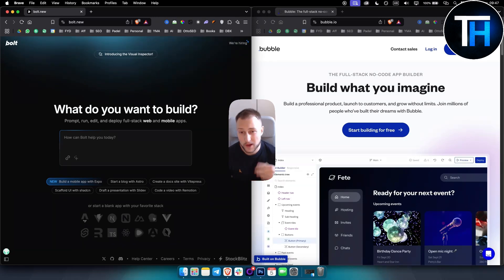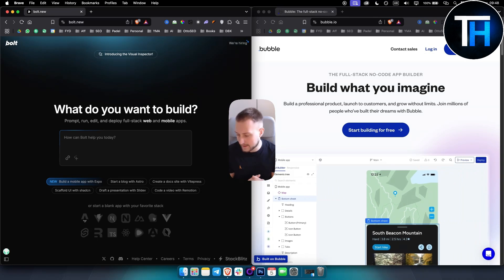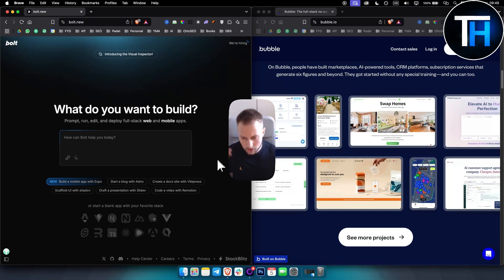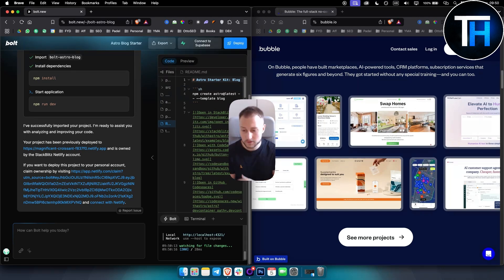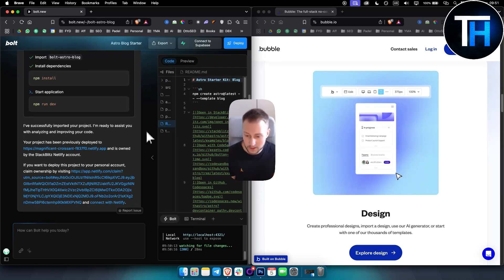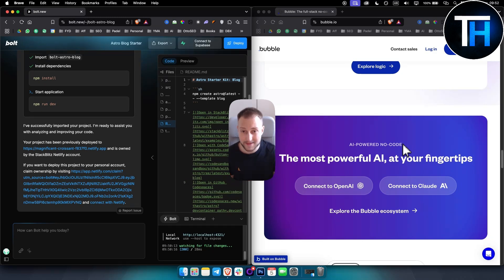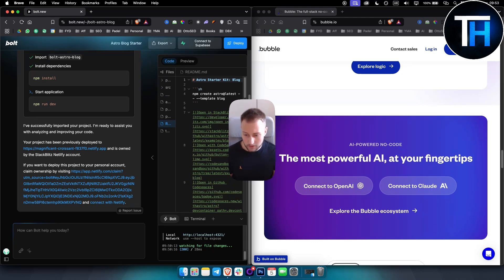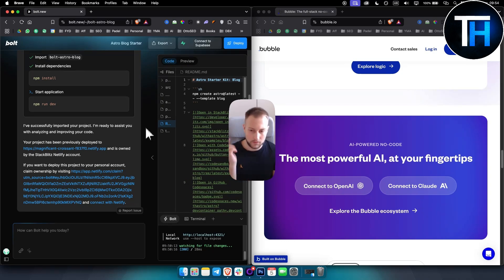Bubble vs Bolt.new - Which One is a Better AI Coding Tool?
Curious about AI-powered coding tools? In this video, we compare Bubble and Bolt.new to see which one is the better choice for building applications. Bubble is a popular no-code platform designed for creating web apps without traditional programming, while Bolt.new is an AI-assisted coding tool that helps streamline development. We’ll break down their features, ease of use, flexibility, and overall capabilities to help you decide which tool suits your needs best. Whether you're a beginner looking for an intuitive platform or an experienced developer exploring AI-assisted coding, this comparison will give you the insights you need.